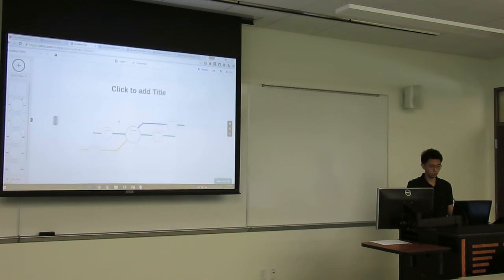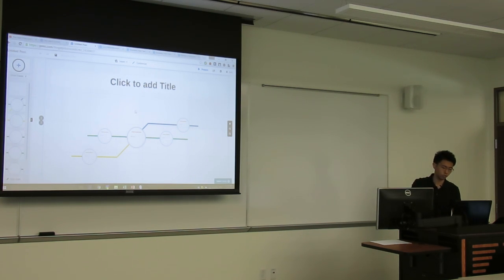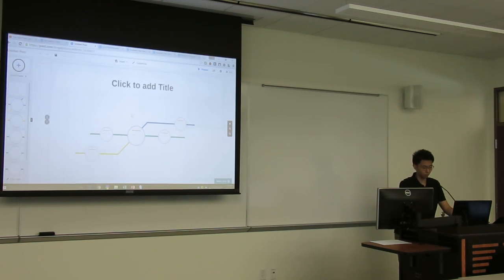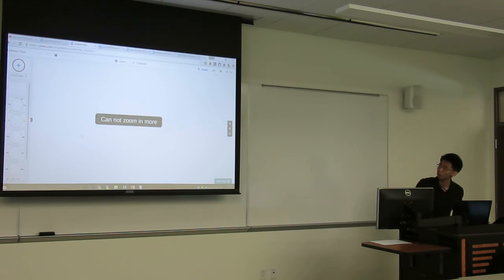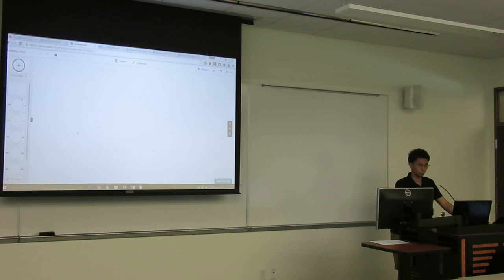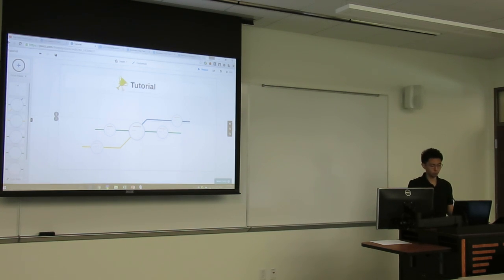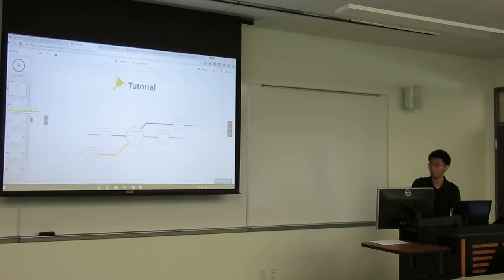Prize Workshop 1 Evan